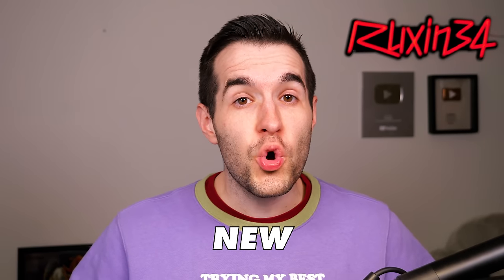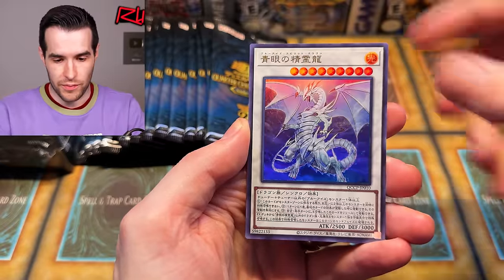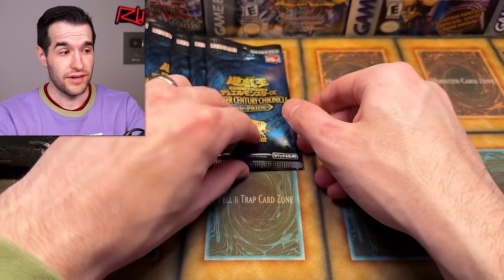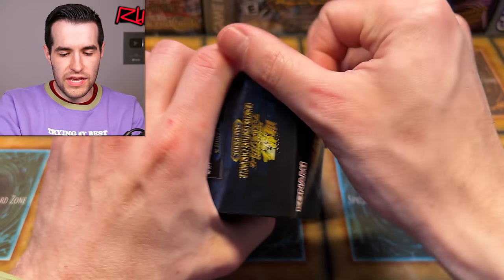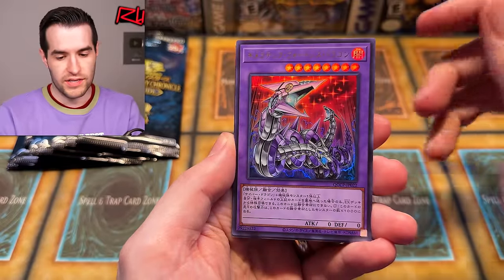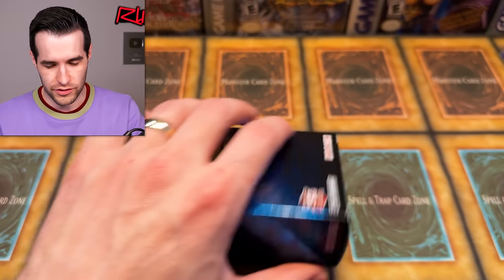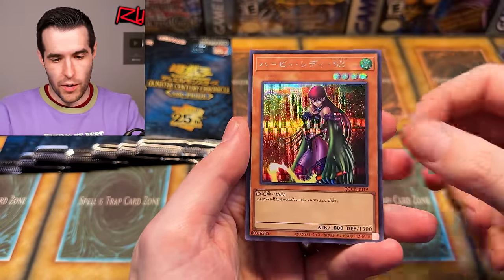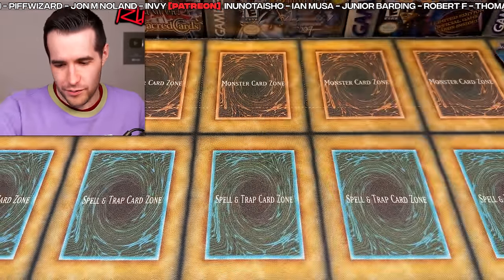Opening Konami's NEW Set For Alternate Art BLUE-EYES!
Check out YugiMarket HERE if you want boxes yourself!

RUXIN2023

➤TCGPlayer Link!